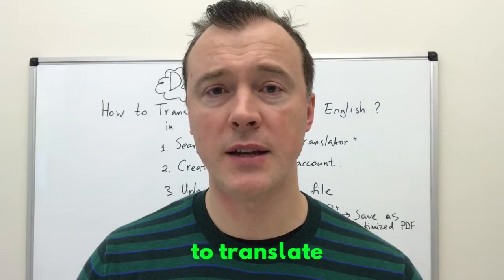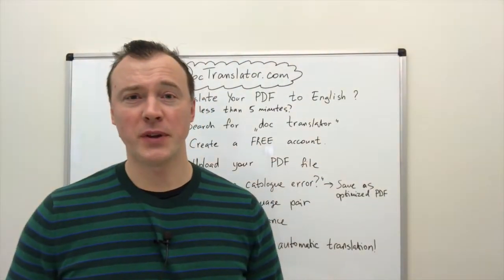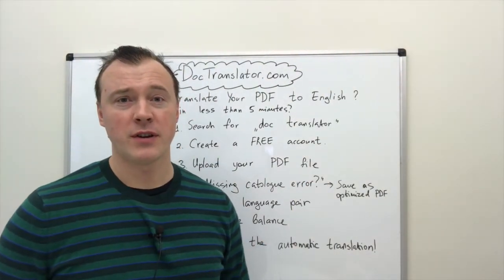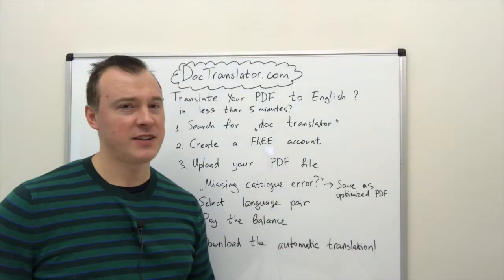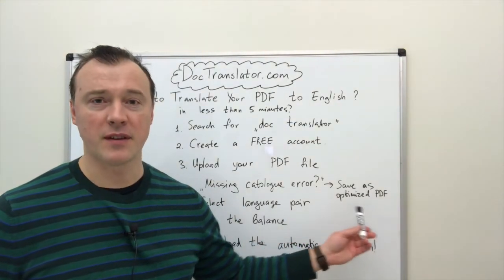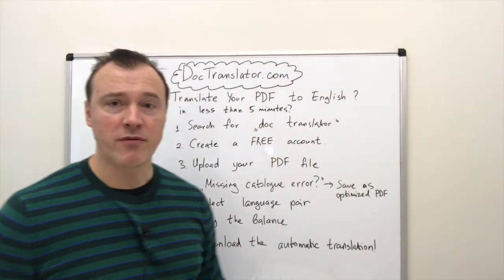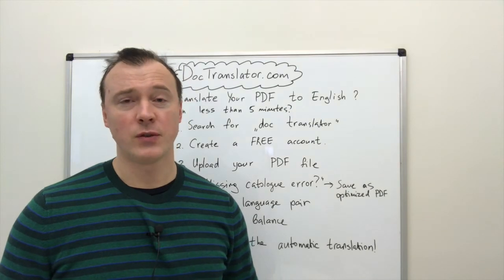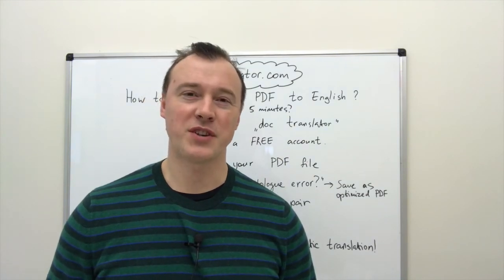How to translate PDF to Portuguese language with DocTranslator.com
In this video, we will show you how to translate any PDF file into Portuguese language with help of an online service: DocTranslator. Quick and easy translation of any PDF document to Portuguese and any other language.

Video outline:
0:07 How to translate a PDF document into Portuguese language
0:41 Google "doctranslator" and click on doctranslator.com
0:52 Create a FREE account
1:02 Upload your PDF file
1:18 Select language pairs (source language and target language)
1:40 Click "Translate" button and pay the balance
1:44 Click on "Download" link to download your automatic translation